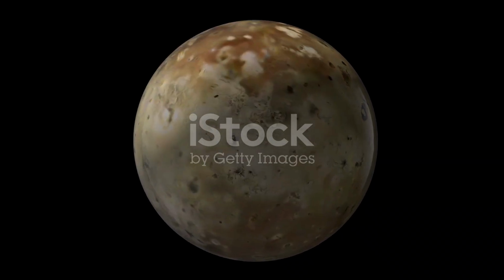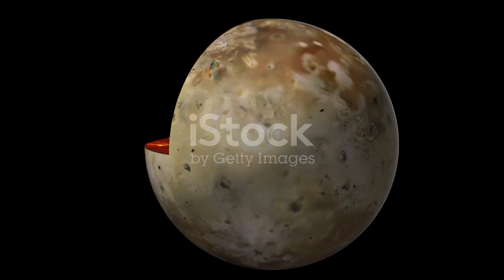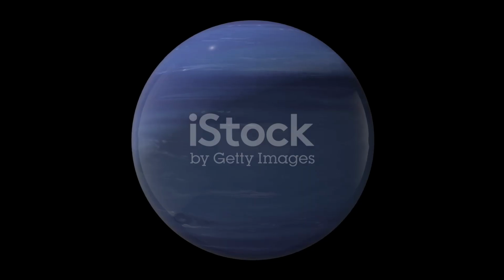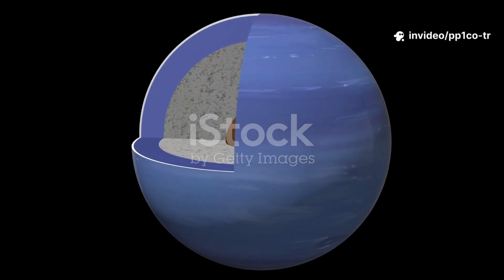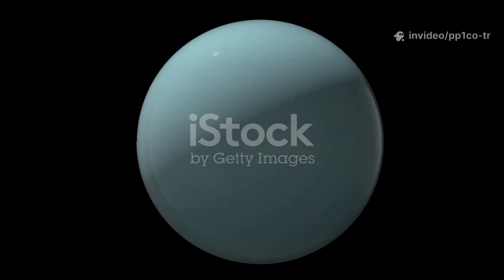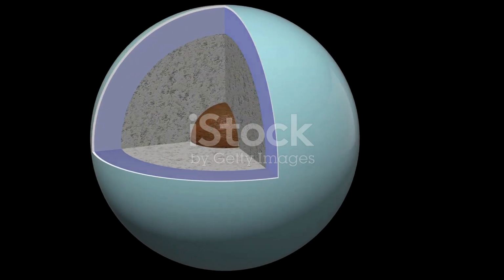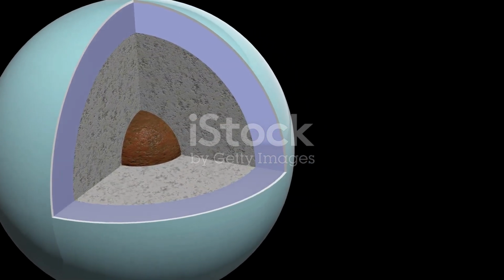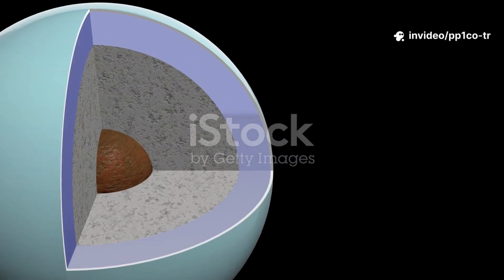Internal structure of Earth || Layers of Earth || Composition of Layers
✨ Internal Structure of the Earth | Layers of the Earth Explained 🌍

In this video, we explore the internal structure of the Earth and understand how our planet is made from the inside. From the Crust where we live, to the Mantle, and deep into the extremely hot Inner Core, each layer has unique characteristics, composition, and temperature.

We will discuss:

🌎 Crust – The outermost and thinnest layer

🌋 Mantle – The thick layer responsible for tectonic movements

🔥 Outer Core – A layer of molten metals

🧲 Inner Core – A solid ball of iron and nickel

This lesson is helpful for:
✔ Students (Class 6–12)
✔ Competitive exam preparation
✔ Geography & Earth Science learners